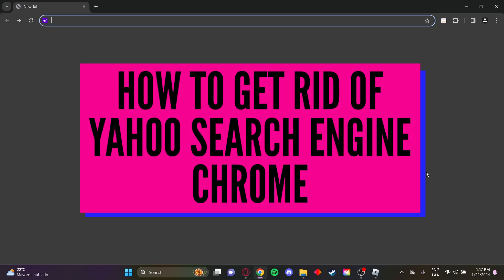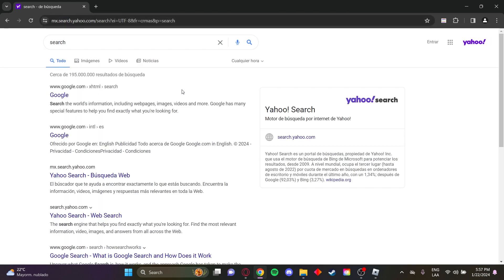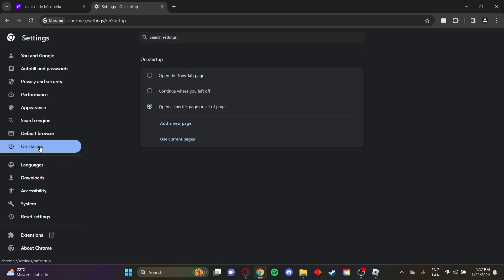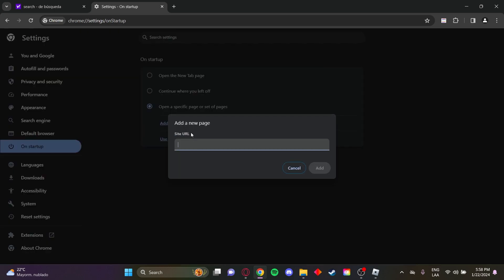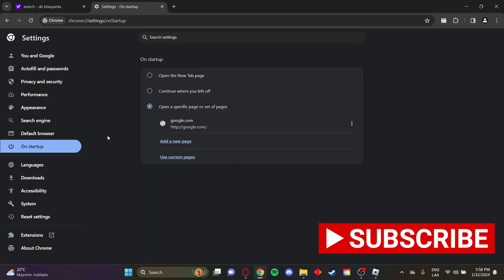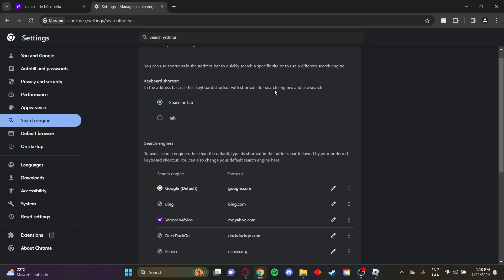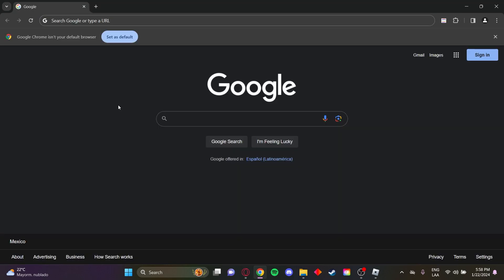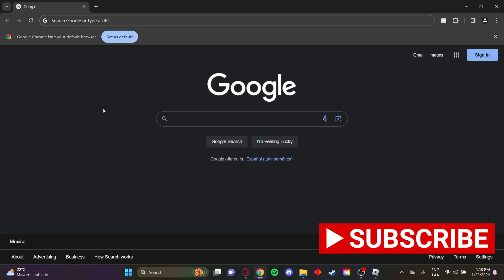How to Get Rid of Yahoo Search Engine Chrome - Full Guide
We show you How to Get Rid of Yahoo Search Engine Chrome. If you want to learn how to change yahoo to google chrome then you are in the right place. Learn how to remove yahoo search from chrome in under 2 minutes! Don't waste more time and watch how to remove yahoo from google chrome.

We won't bother you with notifications and It would help us a lot!